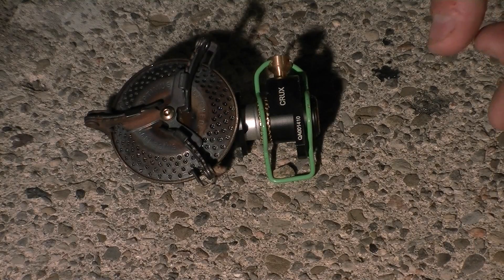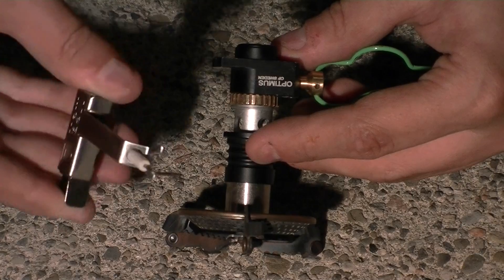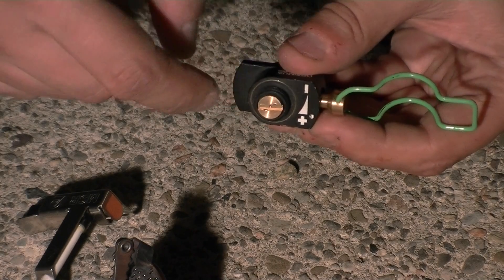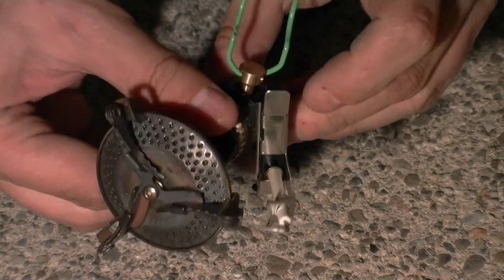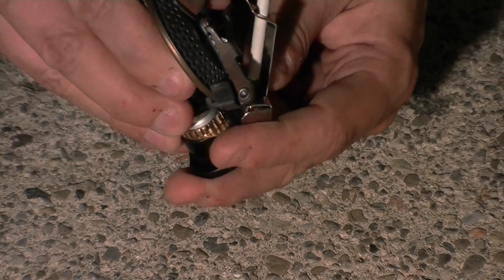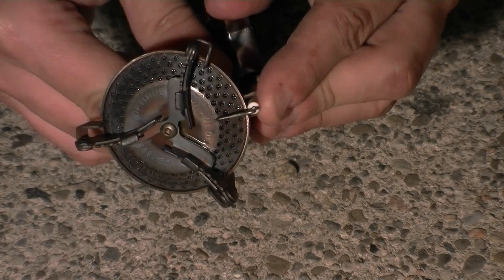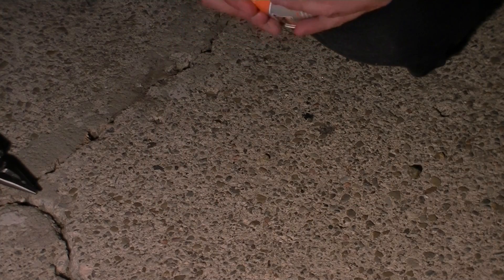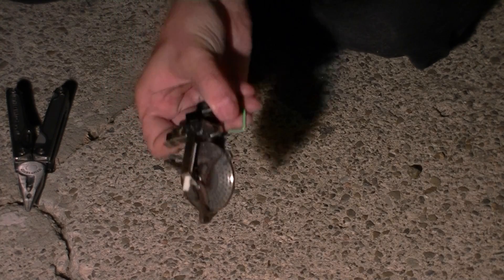Bruton Optimus Crux piezo igniter retrofit (MSR)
I figure out a way to get a piezo igniter onto an Optimus Crux. Lets face it, having the two together would make an almost-dream stove. Without much fuss the MSR Superfly optional piezo igniter works perfectly with the Crux, as if it was made for it. It doesn't interfere with the stove features at all. It adds 13g of weight and a about 5mm of height. It will still stow away in the Crux pocket under an LPG cartridge.

In addition if you us the Brunton LPG Stove Stand you can mount the stove on the stand lowering centre of gravity, and run the canister remotely. It even comes with an aluminum wind screen for a total of $20. so for $80 you get a folding, small, light, piezo ignited remote canister stove with a windscreen.